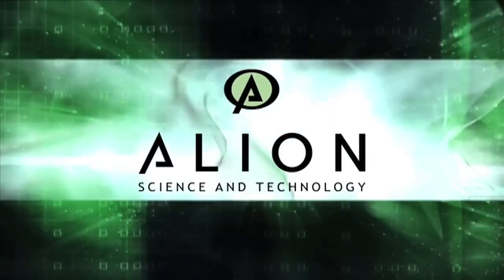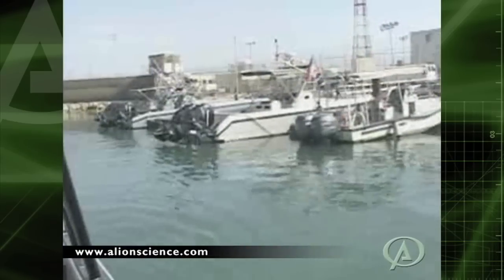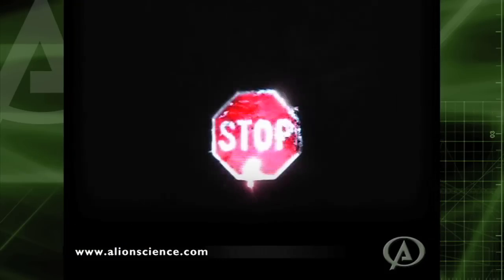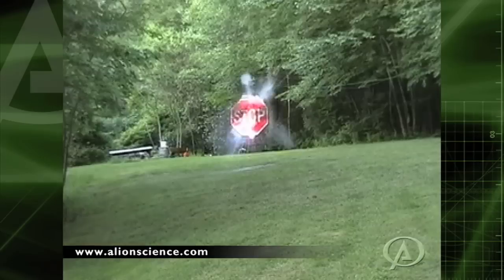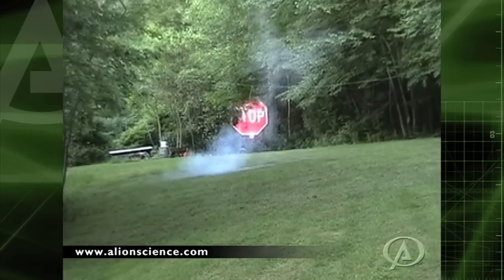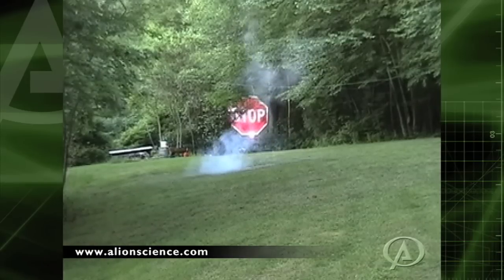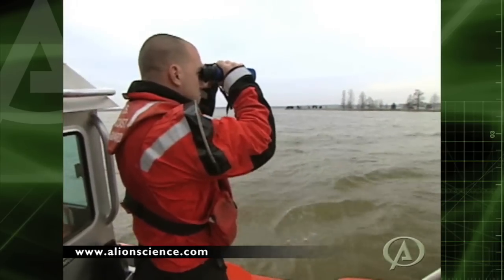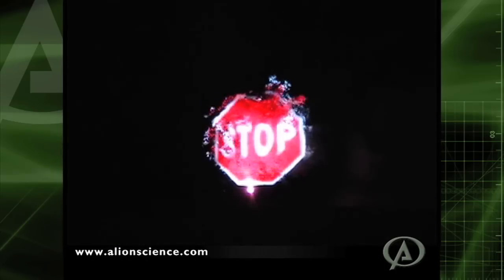Alion Visual Warning System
Alion's patent-pending "Unambiguous Warning System" projects a vivid graphic in the air to grab the attention of oncoming ships or vehicles. Its uses include harbor protection, anti-piracy and critical infrastructure protection.